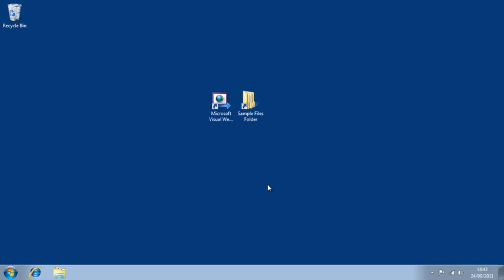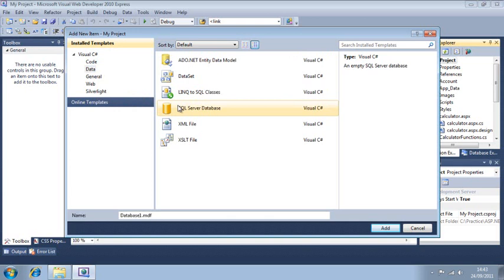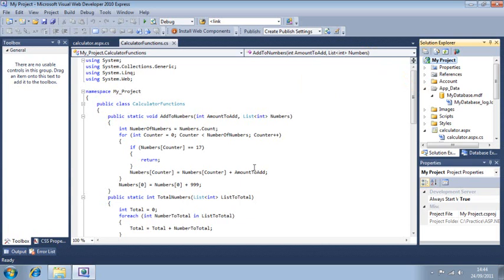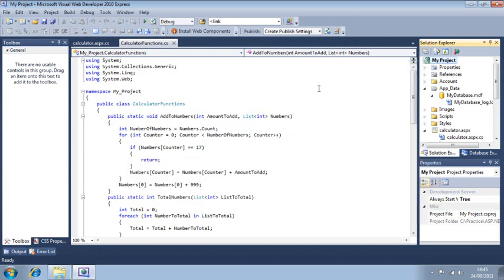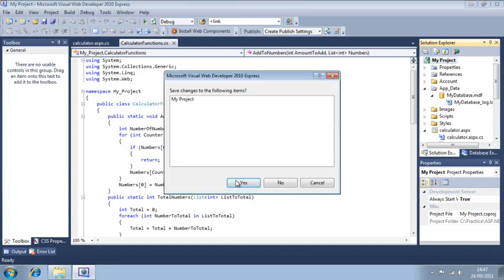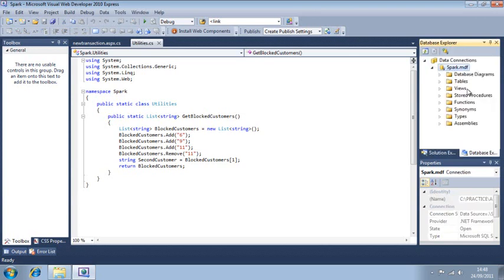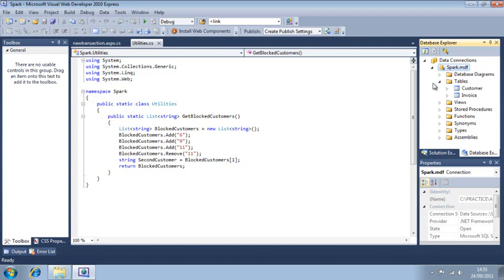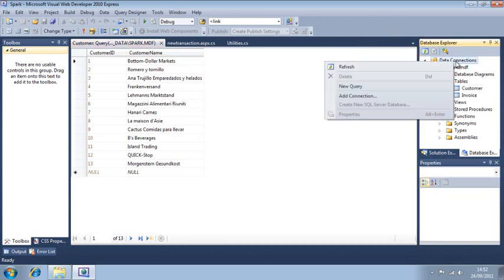ASP.NET 4.0 Essential Skills Lesson 10-1: Work with SQL databases in Visual Studio